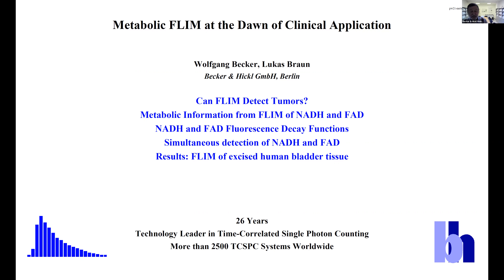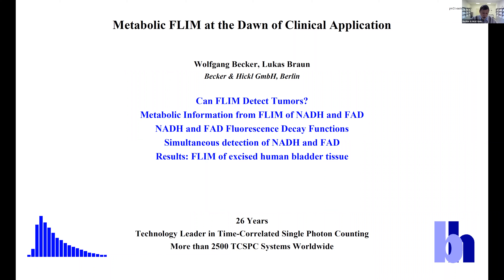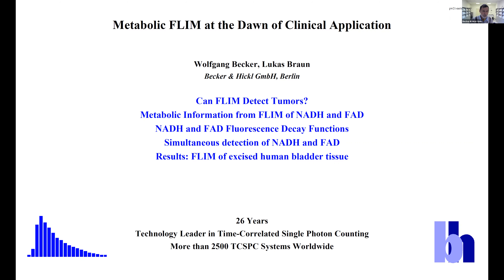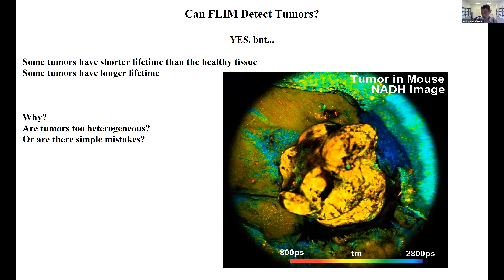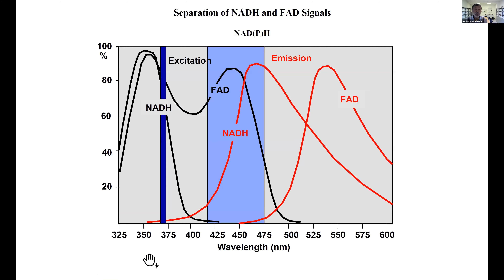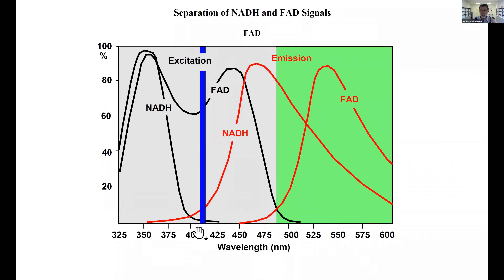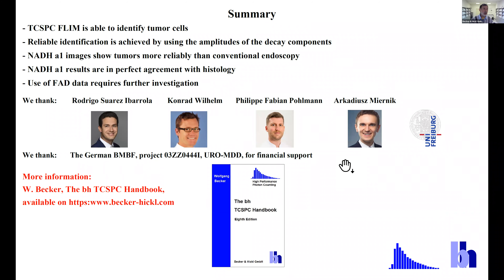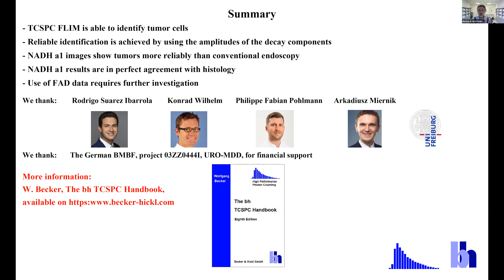Metabolic FLIM at the Dawn of Clinical Application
Talk by Wolfgang Becker.
Can FLIM detect tumors?
Metabolic information from FLIM of NADH and FAD